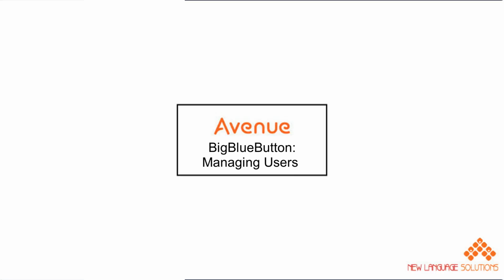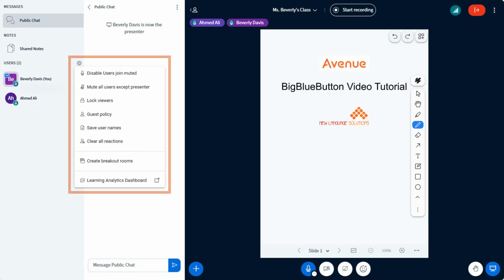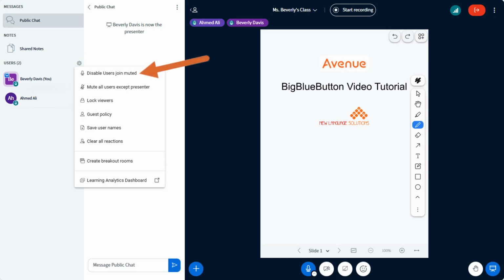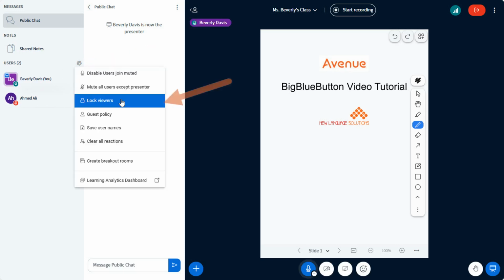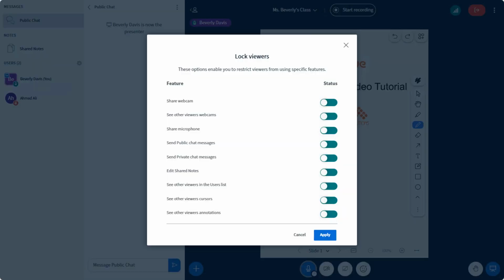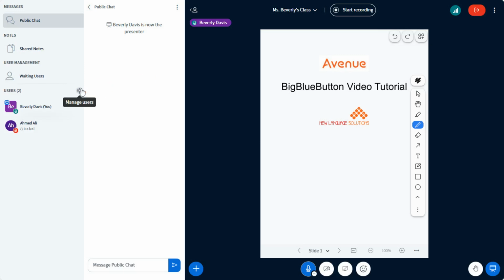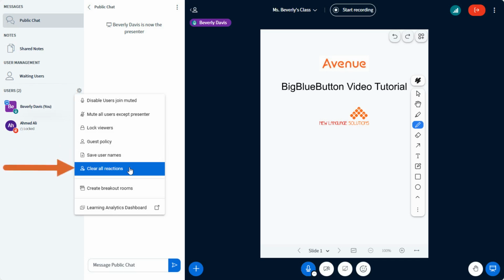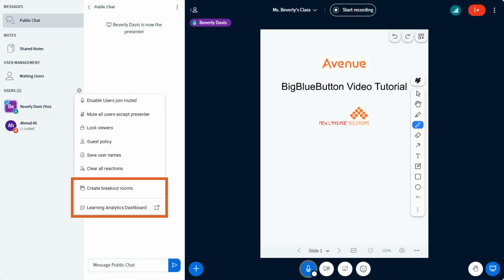BigBlueButton Managing Users Avenue Video Tutorial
On the Users panel, the moderator can access a Manage users icon that looks like a cog.
Moderators can use this menu to manage the session while it is happening.
Moderators can Disable or Enable the feature Users join muted.
Moderators can also Mute all users except presenter during a quiet activity.